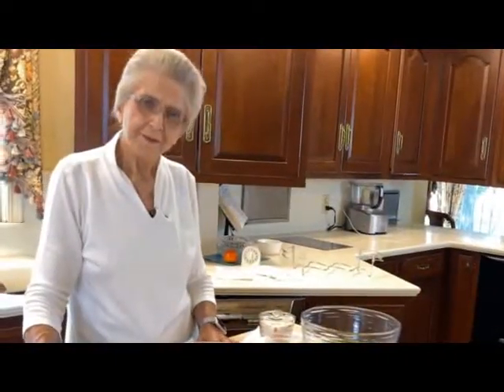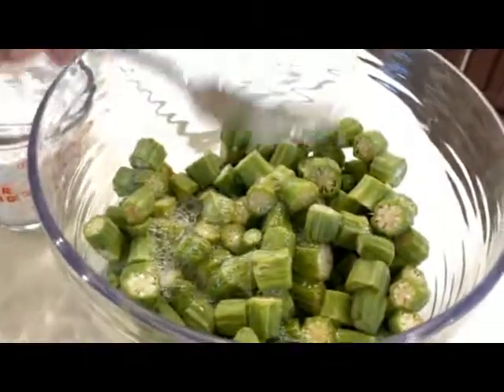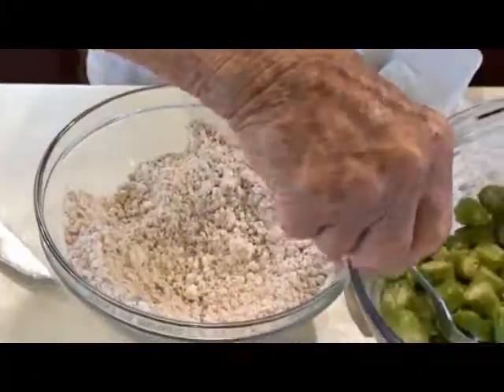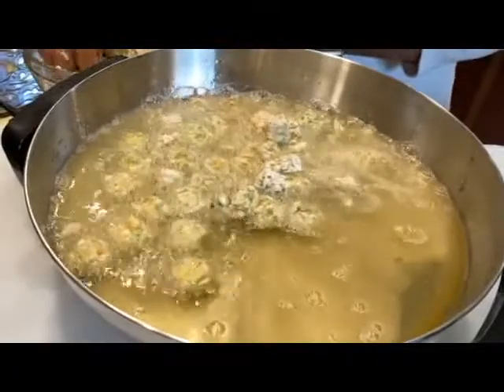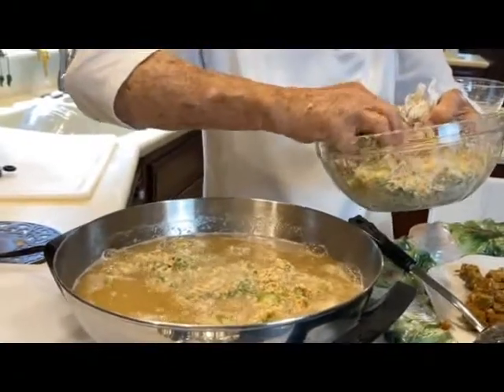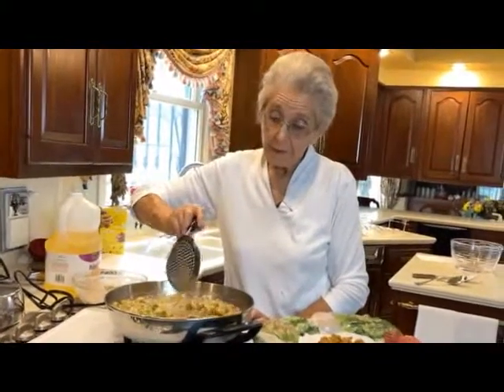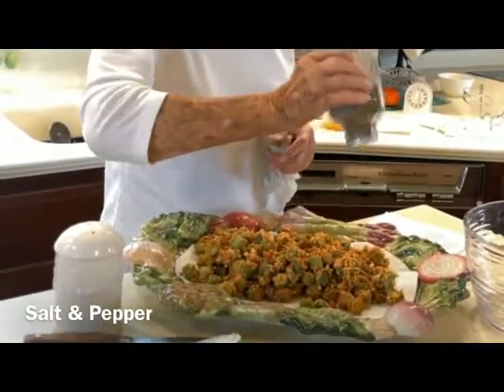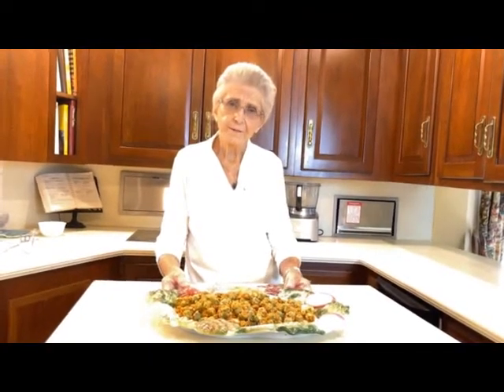Fried Okra with Crushed Peanuts | Classic Southern Recipe | Faye Thompson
Classic Southern Fried Okra with Crushed Peanuts Recipe

Ingredients
1 lb fresh okra, cut into 1/4 to 1/2 inch pieces
2 egg whites, lightly beaten
1 C Bisquick (you can use half flour & half corn starch)
2/3 C finely chopped dry roasted peanuts

Directions
Combine okra and egg whites in a large bowl.  In a separate bowl stir together the baking mix and peanuts seasoned with salt and pepper. Add to sliced okra and gently, but thoroughly mix to coat okra in peanut mixture.  Pour enough oil to fill a deep, heavy skillet by 1/2 inch; heat to 375°F. Fry okra, in batches, 3 to 4 minutes or until golden brown; drain on paper towels.  Serve immediately.  Makes 8 servings.

Chapters
0:00 Intro
0:05 Welcome Message
0:16 Ingredients and Directions
7:59 Presentation
8:12 Photos
8:25 Outro